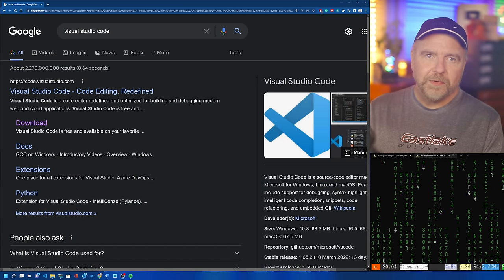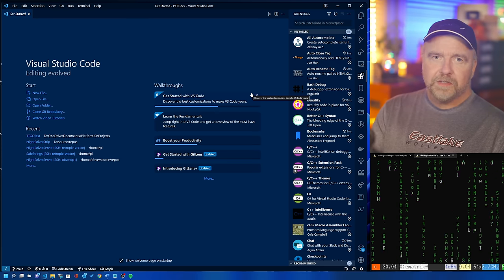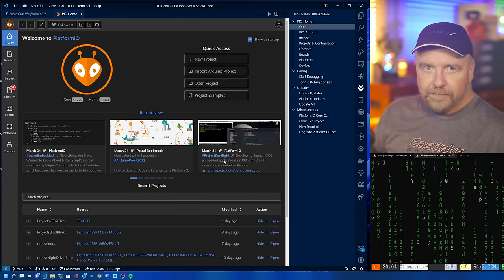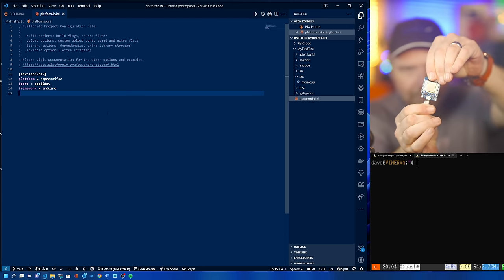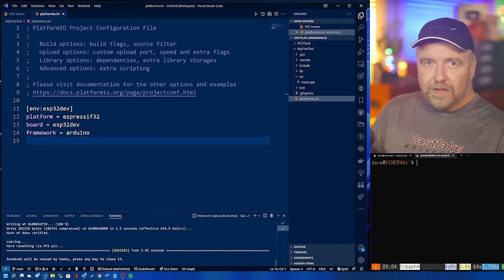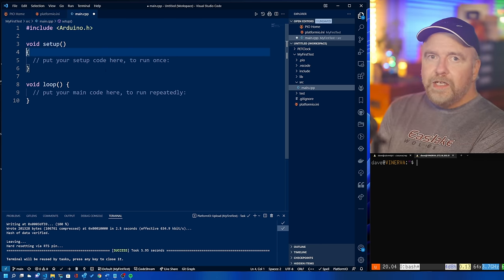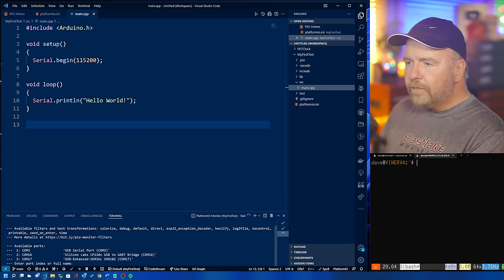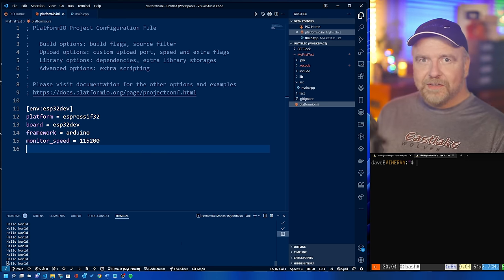YOU can Learn the ESP32 in 15 Minutes: Hello World!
An introduction to developing for the ESP32 Microcontroller.  Dave explains how it relates to the Arduino line, how the specs compare and takes you through the basics of a Hello World application for the ESP32.

My 3 Favorite ESP32 Boards:
M5 Stick C Plus
Heltec Wifi32 VFD board
TTGO ESP32 Board

For information on my book, "Secrets of the Autistic Millionaire":